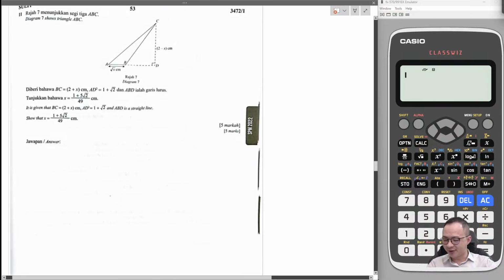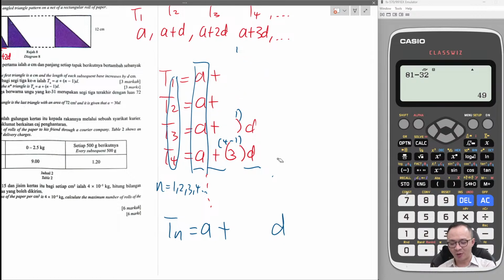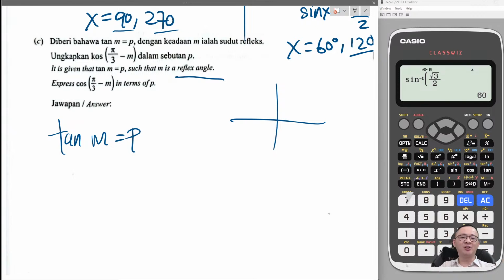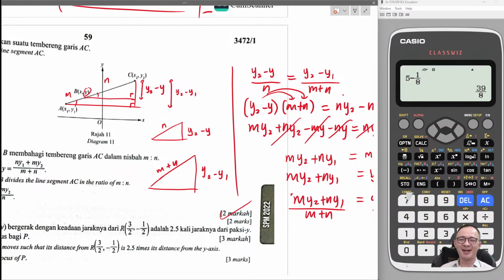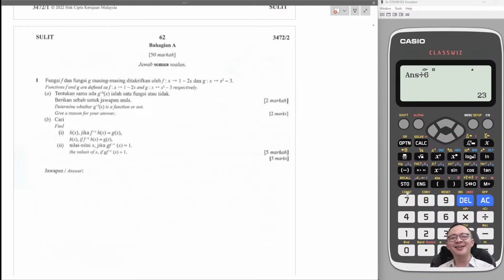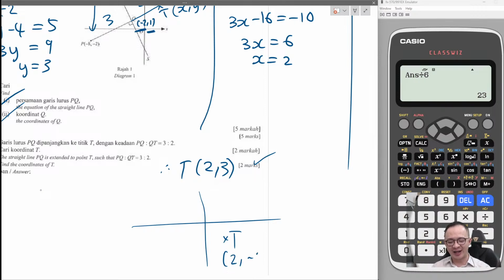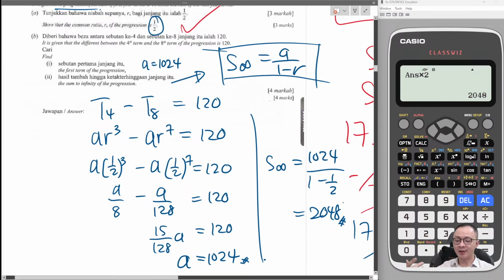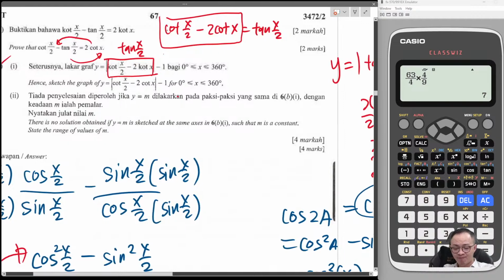SPM Add Math - Past Year Paper 2022 - Paper 2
We will discuss the SPM Add Math - Past Year Paper 2022 - Paper 1 (continue from last live stream) and also Paper 2.

If you are interested to get the flashcard can pm me at the instagram account: